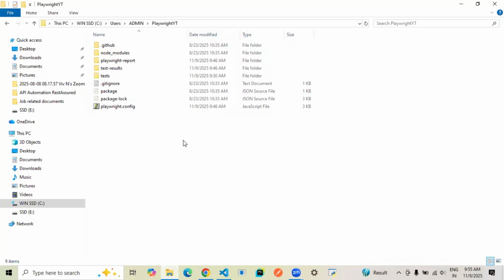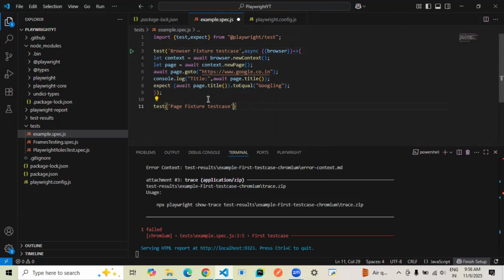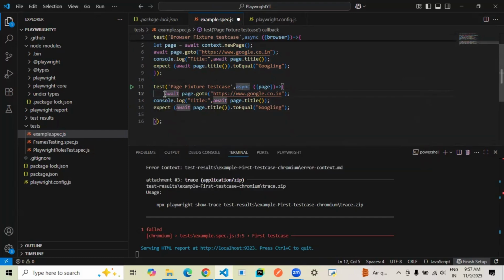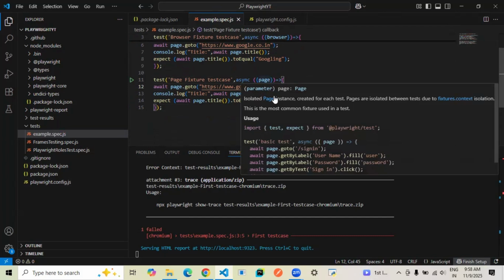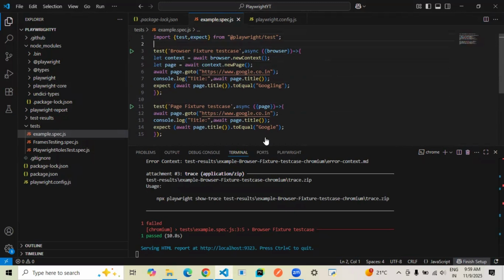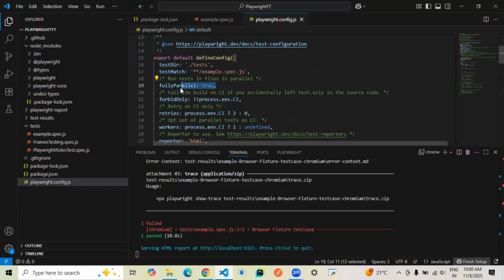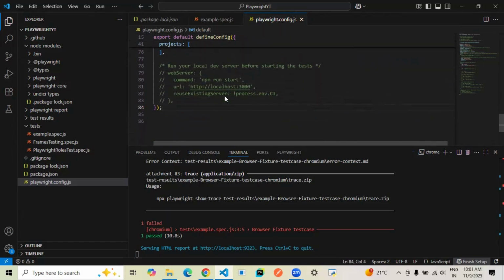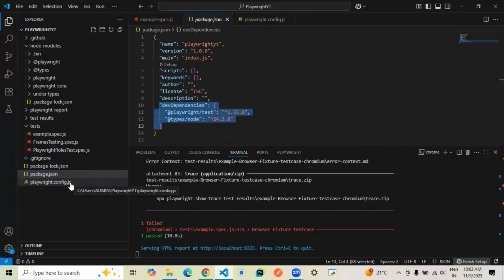Playwright From Scratch: Tutorial#5- Playwright Fixtures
This video talks about, “Playwright From Scratch: Tutorial 5- Playwright Fixtures”.